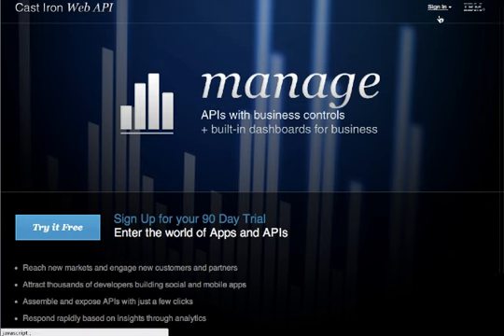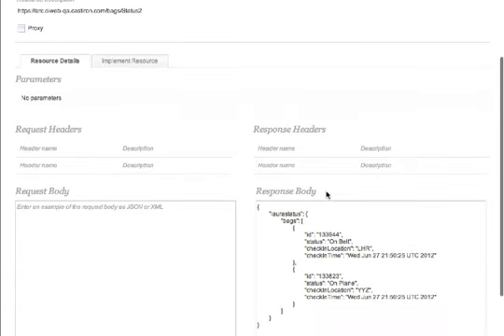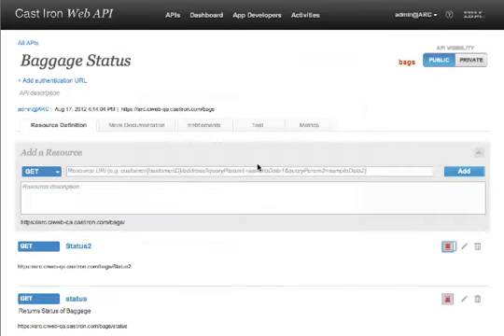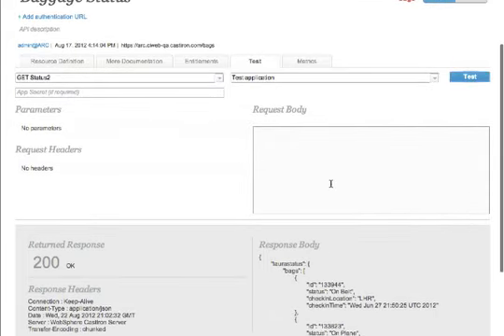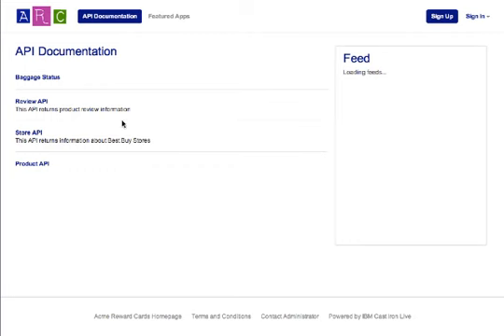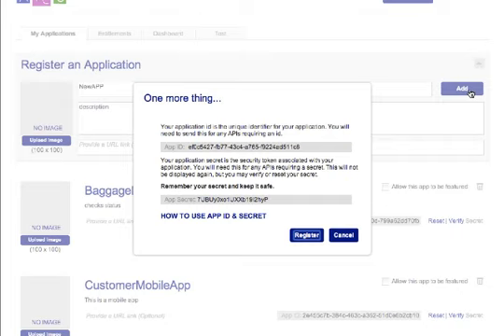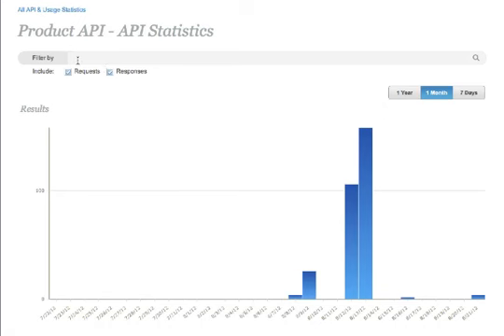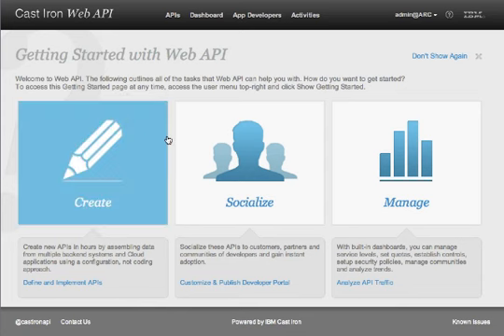Tour of IBM Cast Iron Live Web API Services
This demo gives a quick tour of IBM Cast Iron Live Web API Services.